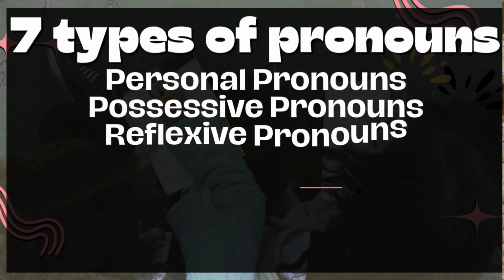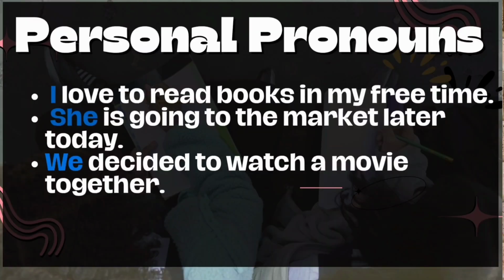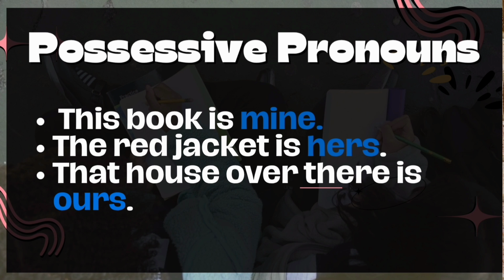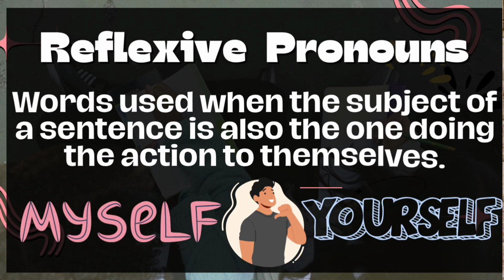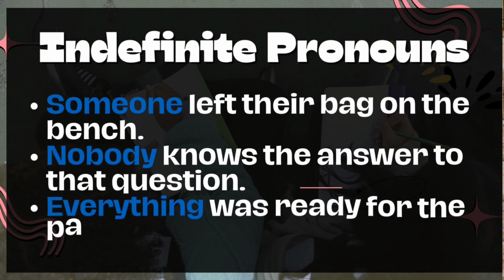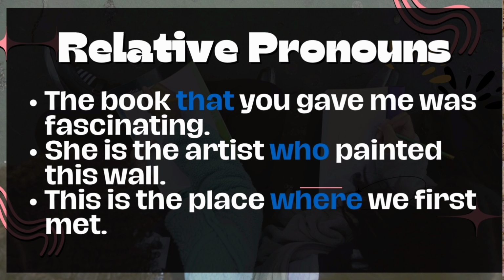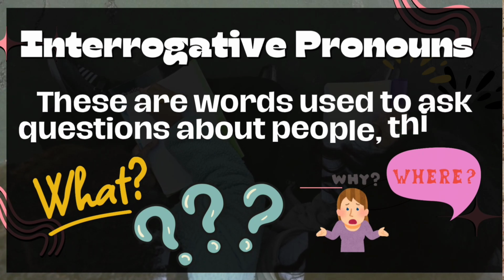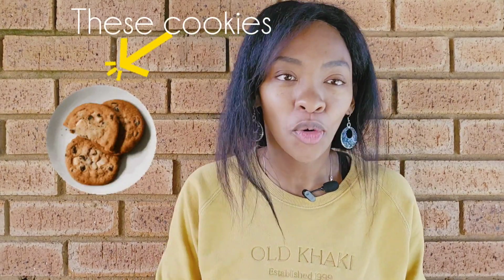EPISODE 4: PARTS OF SPEECH [PRONOUNS]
Welcome to the fascinating world of language, where every word has a purpose and brings communication to life. In this episode, we’re turning the spotlight on pronouns — those small yet powerful words that quietly shape the way we speak and write.

Music Owner: Daniel Deuschle
Impact on video: Not monetising